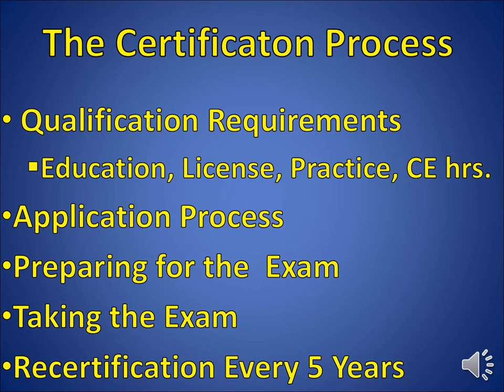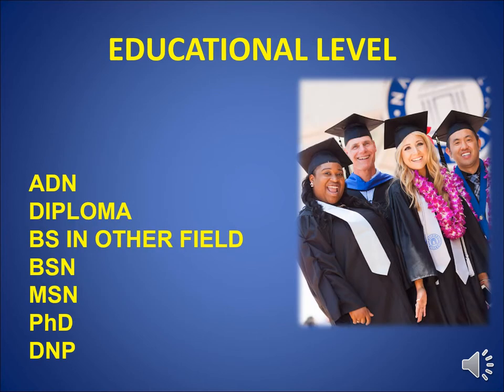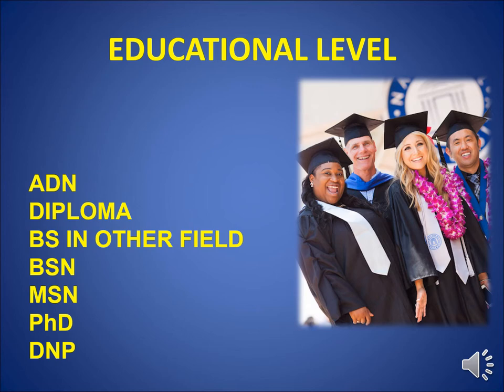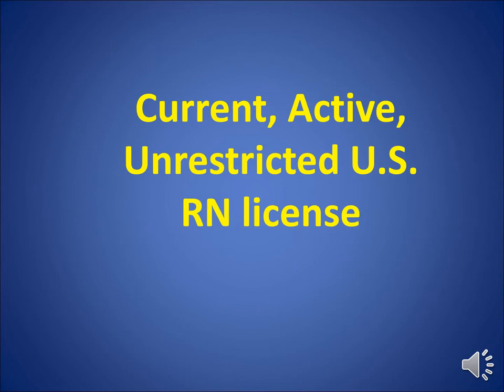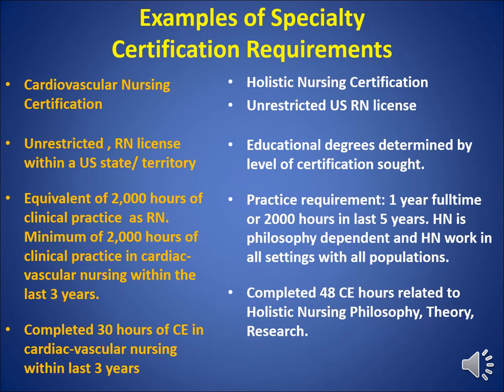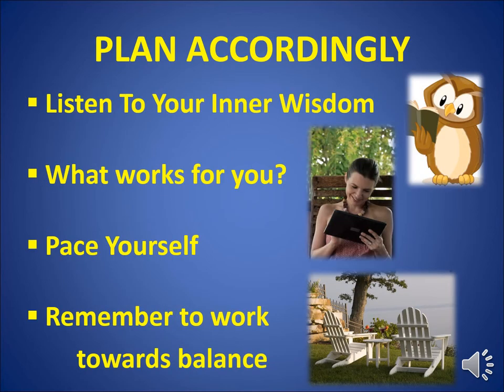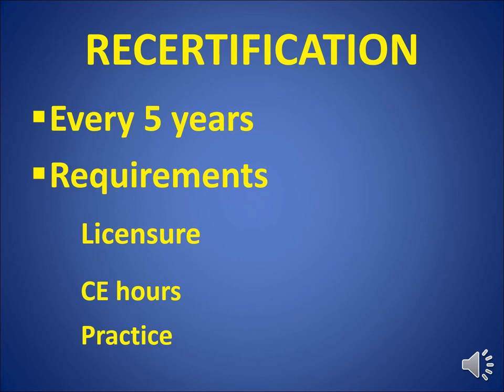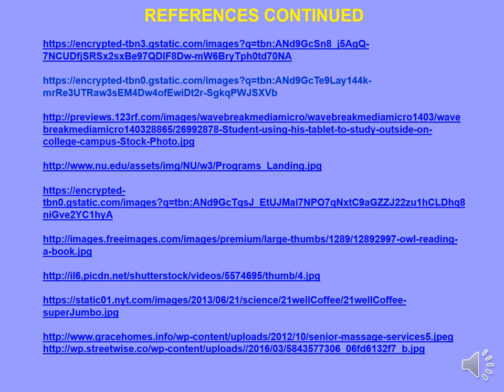Certification in Holistic Nursing - long version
Certification in Holistic Nursing - Powerpoint by Dr. Margaret Erickson, AHNCC CEO